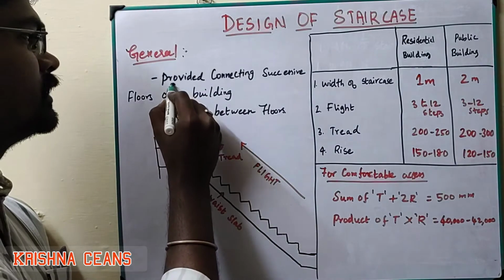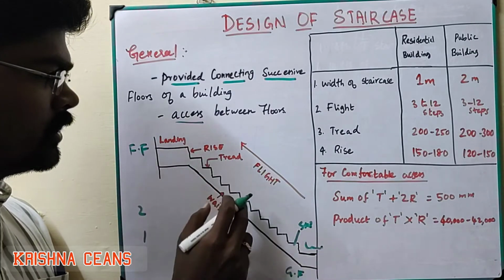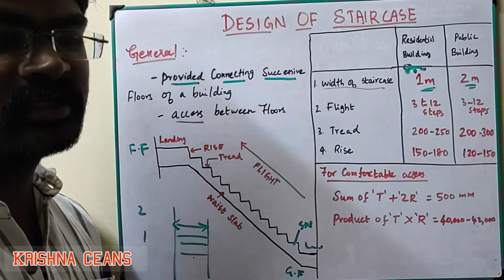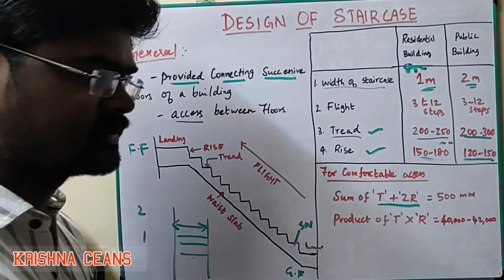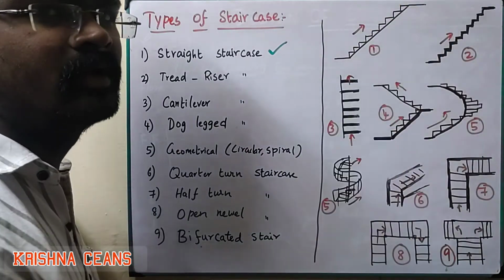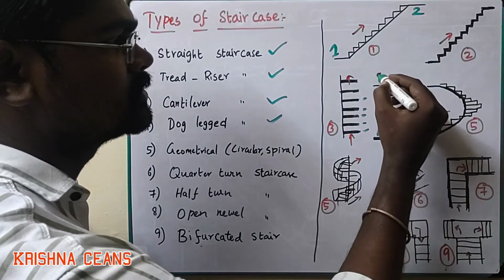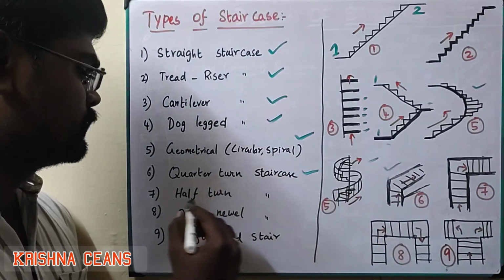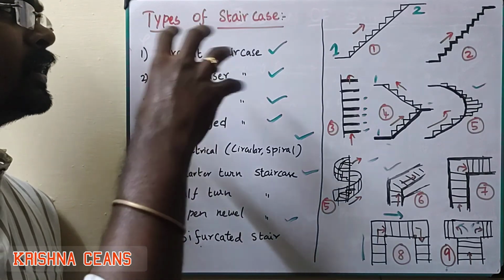Design of Staircase | Introduction | KRISHNA CEANS